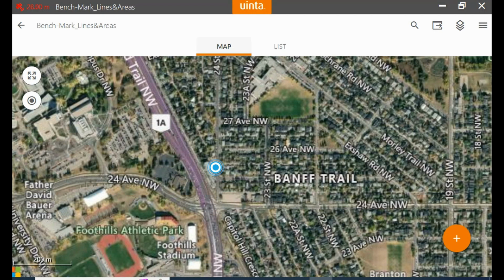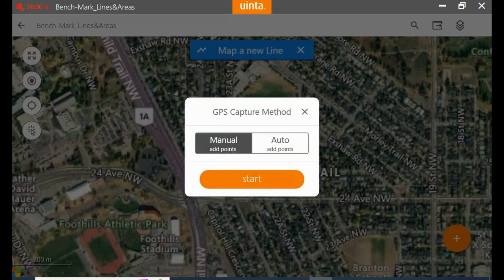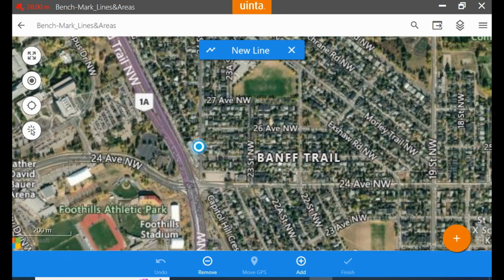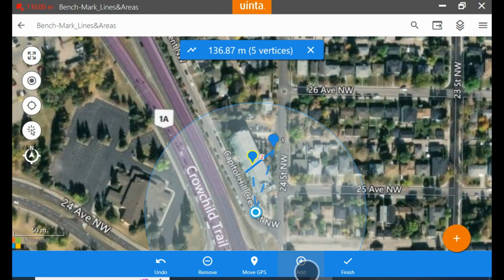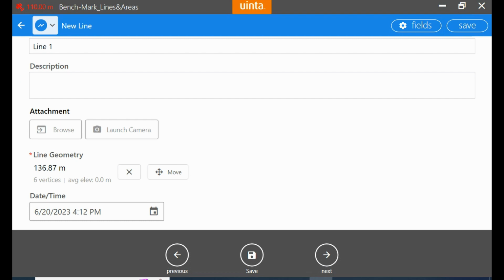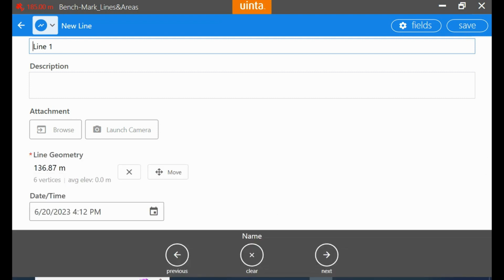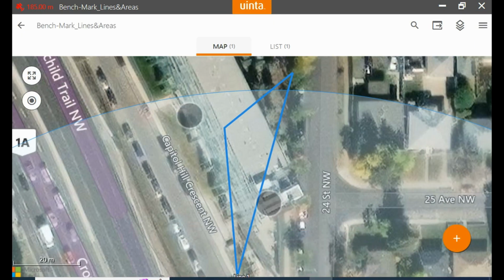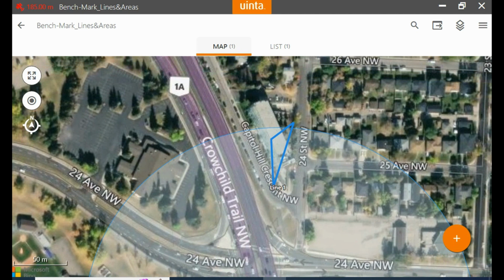Juniper Uinta: Creating a Line with Points | Bench Mark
In today's video, Nolan from Bench-Mark shows you how to create a line by storing points in Uinta.